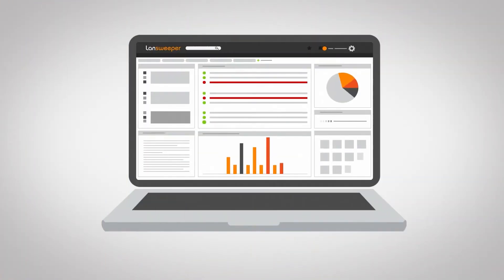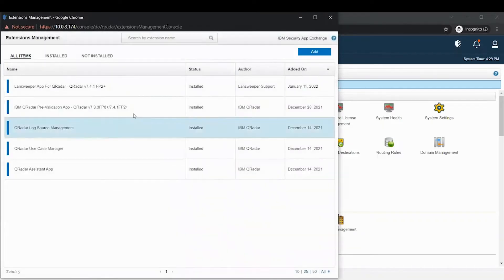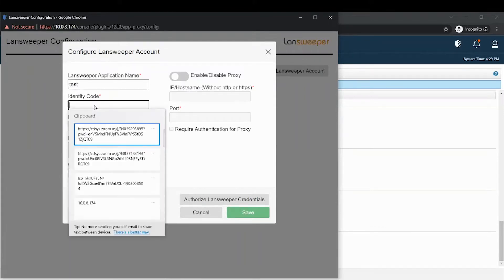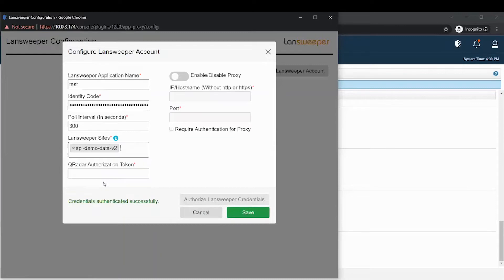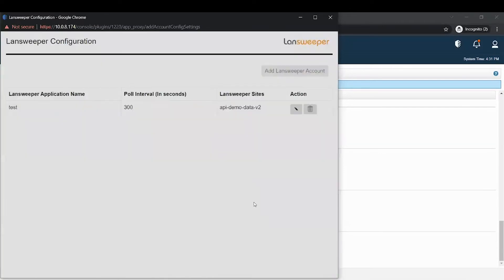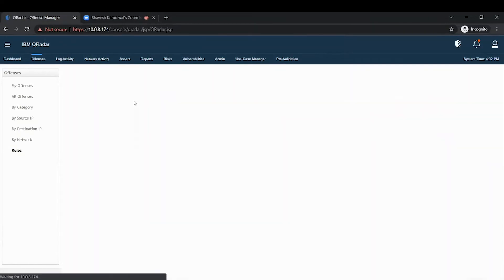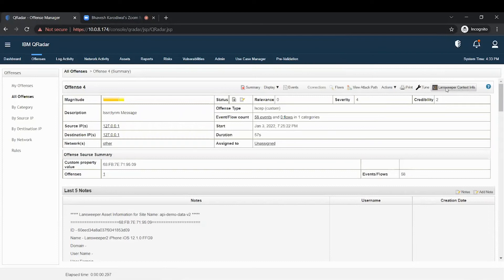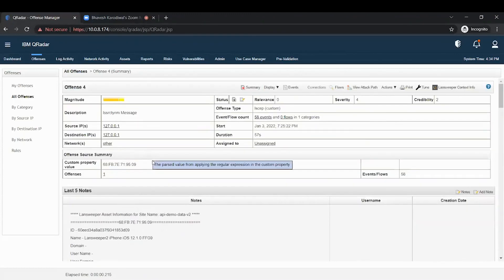Partner Integration - Lansweeper & QRadar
Lansweeper App For QRadar allows users to fetch the context information from the Lansweeper platform for IP and MAC addresses that exist in offenses generated from event logs associated with different log sources.

SIEM solutions aggregate event data produced by security devices, network infrastructure, systems, and applications, and while the primary data source is log data, SIEM technology can also process other forms of data, such as IT Asset data from Lansweeper. With Lansweeper data delivered automatically along with QRadar alerts, users save time and effort while gaining the insights they need to rapidly isolate affected assets, accelerate remediation and minimize potential damage.​​

Lansweeper App for QRadar is freely available to the security community through IBM Security App Exchange, a marketplace where developers across the industry can share applications based on IBM Security technologies. By downloading the app, users will gain the option to configure QRadar to establish connectivity with Lansweeper, enabling up-to-the-minute, complete, and accurate IT asset data to flow effortlessly into the QRadar solution and automatically enrich offense notes.

Lansweeper App for QRadar enables event data to be combined with contextual information from Lansweeper about users, assets, and vulnerabilities, which can be analyzed for insights that enhance network security event monitoring, user activity monitoring, and compliance reporting. It uses the IP/MAC address to fetch Lansweeper enrichment data and populate the information in SIEM alerts. This enables security analysts to access contextual data right from within their SIEM solution, eliminating the need to spend time and effort chasing that information down.